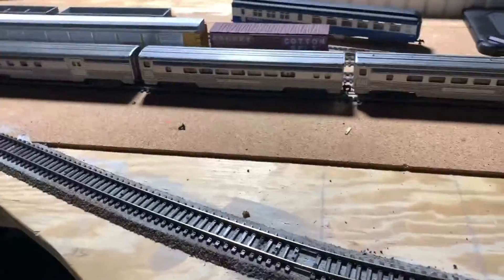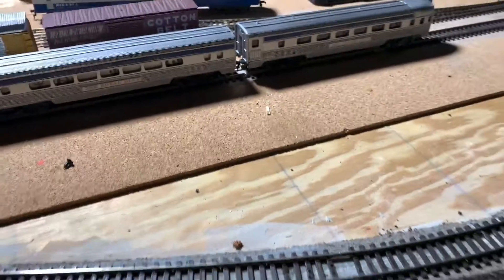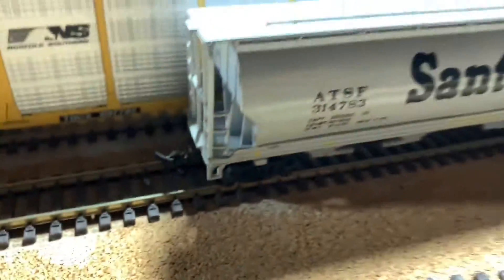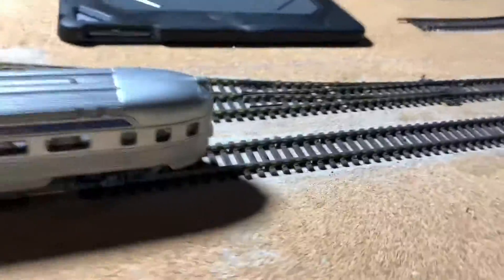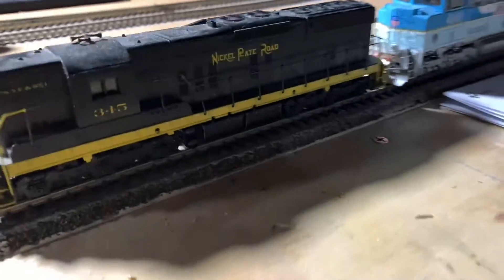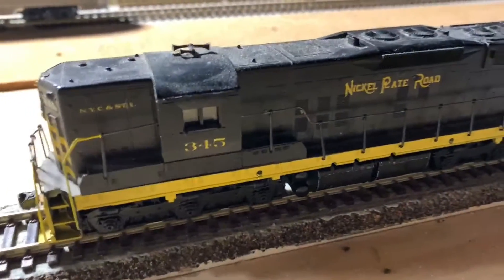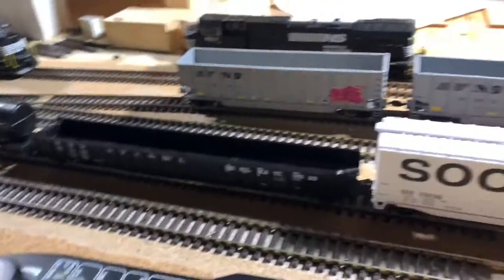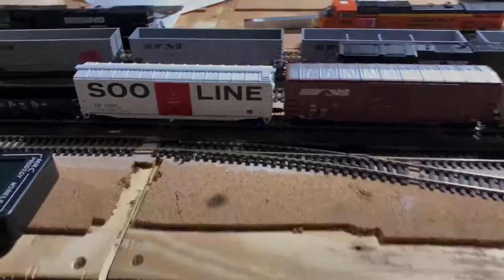HGP MODEL RAILROAD MONDAY!!